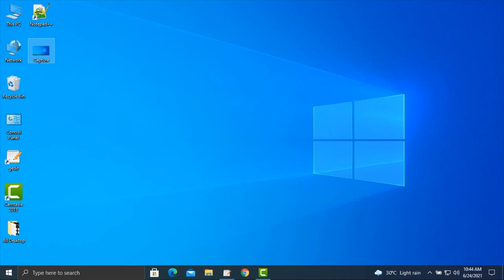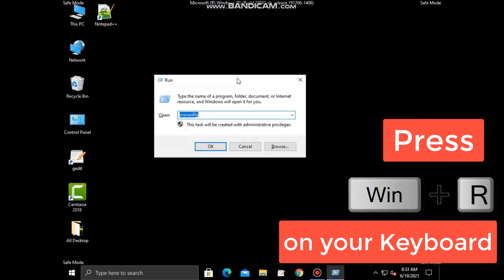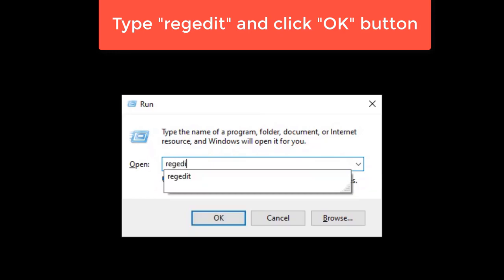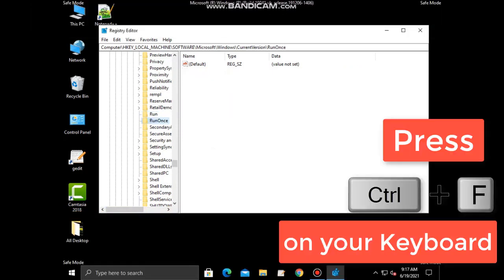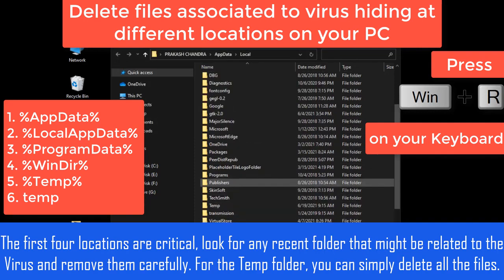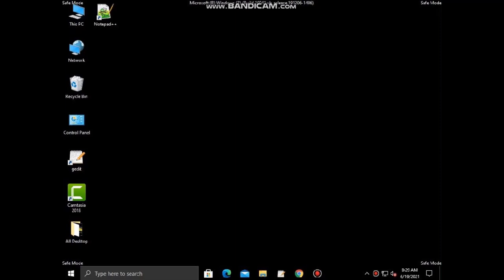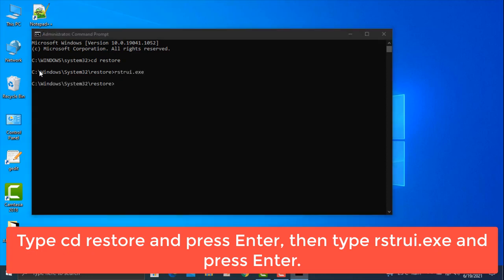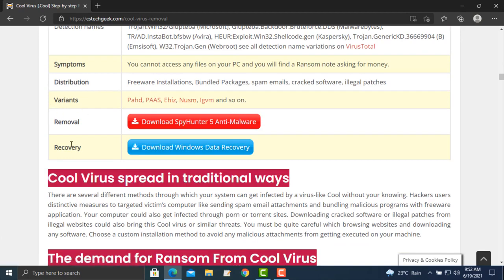100% Working Cool virus (ransomware).How to decrypt Cool File Recovery Guid| IN MY LIFE | IN MY TECH